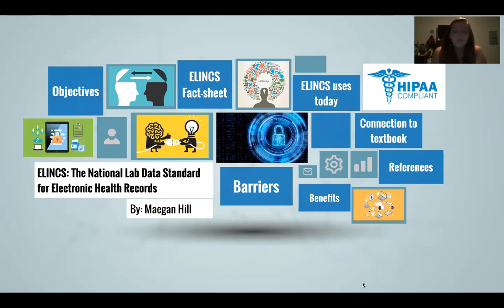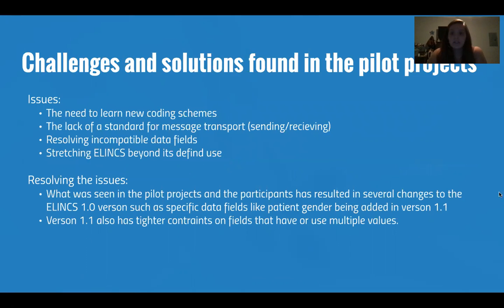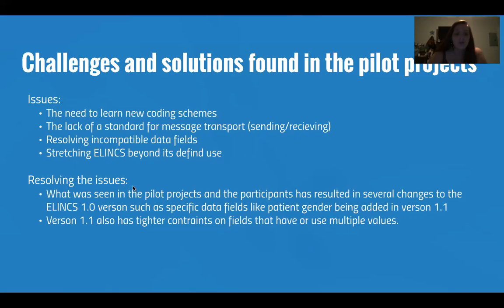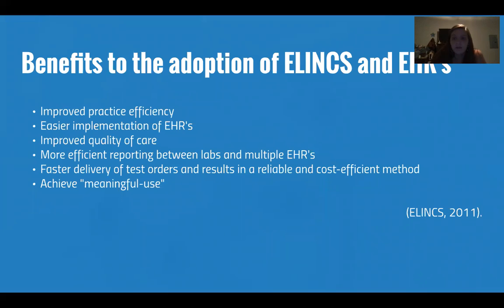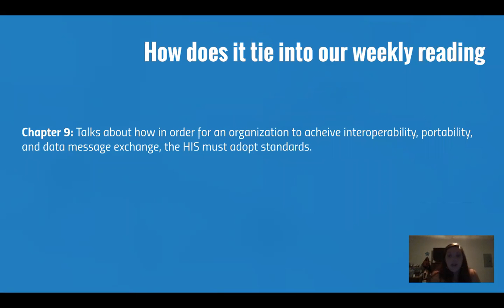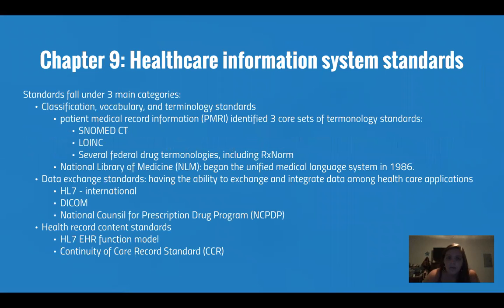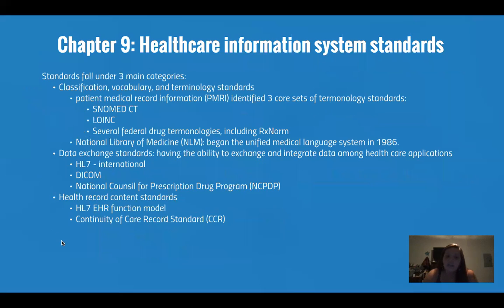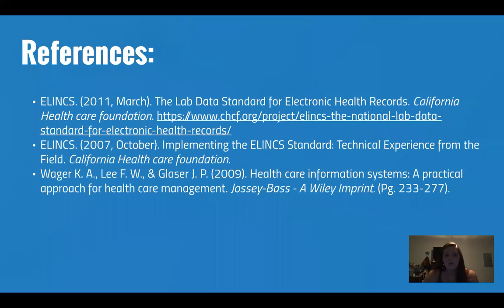ELINCS - Lab Data Standard for Electronic Health Records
ELINCS reading presentation, EHR's lab data standards for healthcare